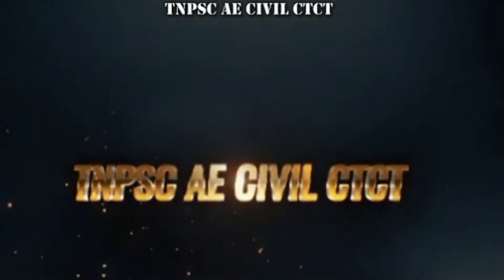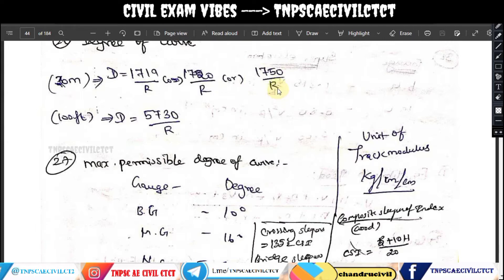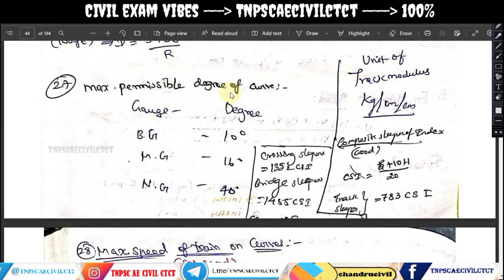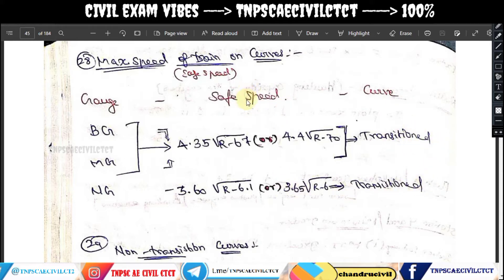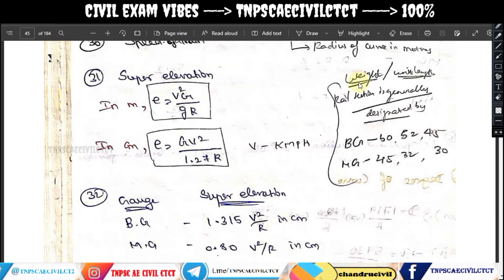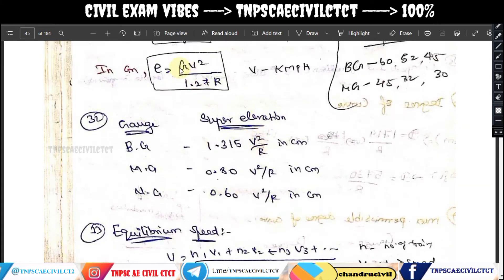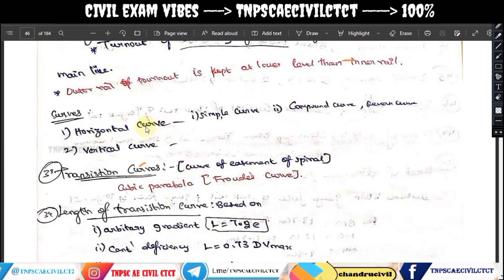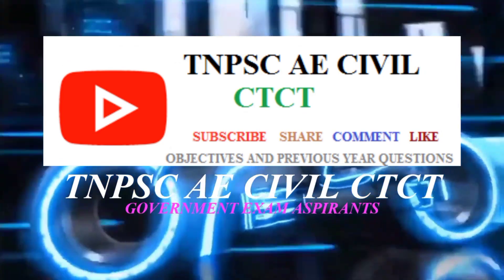TNPSC AE Railway Engineering|CIVIL AE|railway engineering in tamil|tnpsc ae civil classes in tamil 5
Railway Engineering

TNPSC AE CIVIL ENGINEERING CPM
TRB SSC RRB JDO TNRD TAHDCO

tnpsc ae civil previous year question paper 2015

tnpsc ae civil previous year question paper 2014

ALL TNPSC GENERAL STUDIES HERE DISCUSSED
ALL  CIVIL ENGINEERING EXAMS RELATED KNOWLEDGES , OBJECTIVE QUESTIONS AND PREVIOUS YEAR SOLVED QUESTIONS,

ALL CIVIL ENGINEERING EXAMS RELATED KNOWLEDGES , OBJECTIVE QUESTIONS AND PREVIOUS YEAR SOLVED QUESTIONS, TNPSC GENERAL STUDIES HERE DISCUSSED